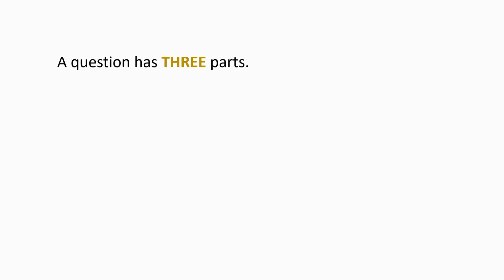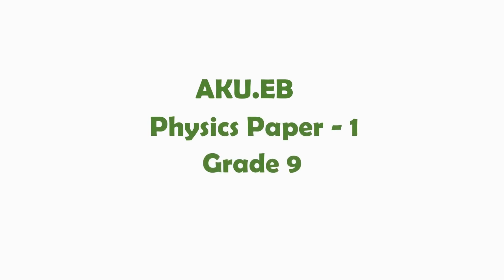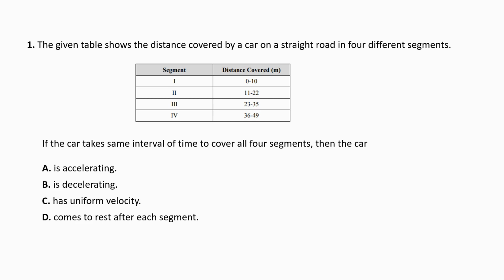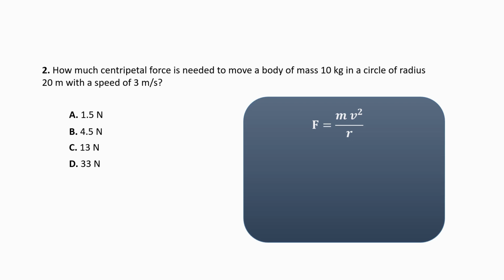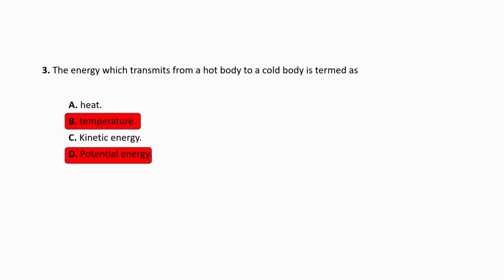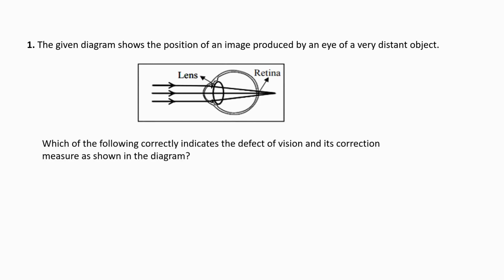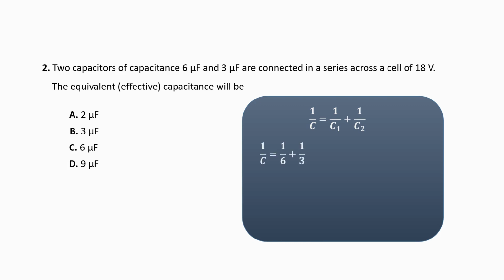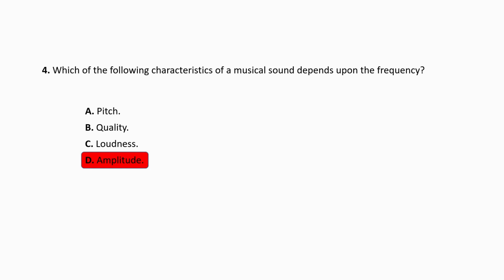Mastering AKUEB Physics Multiple Choice Questions: Your Ultimate Exam Prep Guide!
Welcome to MY Physics CLUB's YouTube channel! In this video, we present a comprehensive review of multiple choice questions (MCQs) based on the AKUEB (Aga Khan University Examination Board) syllabus for Physics. Whether you're a student preparing for your upcoming exams or someone interested in expanding their knowledge of physics, this video is perfect for you.

Our expert instructors have carefully selected and crafted a set of multiple choice questions (MCQs) that cover all the important topics outlined in the AKUEB syllabus. We'll guide you through each question, providing clear explanations and strategies to help you understand the concepts and improve your problem-solving skills.

By watching this video, you'll gain valuable insights into the types of questions that can be expected in the AKUEB Physics exam. Our explanations will not only help you find the correct answers but also enhance your understanding of the underlying principles and theories.

Whether you're a visual learner or prefer interactive study sessions, our video format provides an engaging and effective way to review multiple choice questions (MCQs). Join us as we dive into the world of physics and unlock the secrets of this fascinating subject.